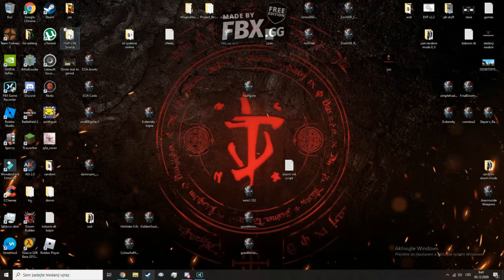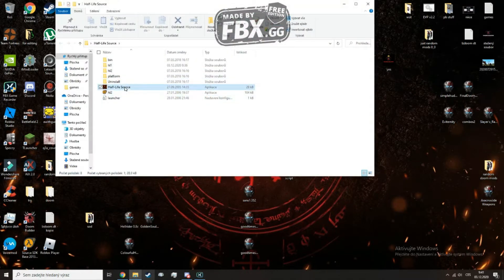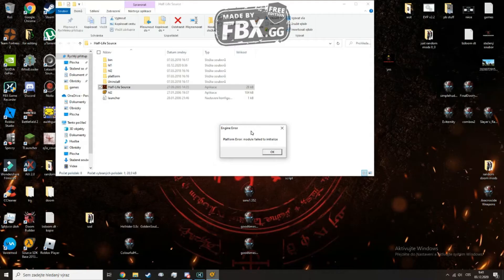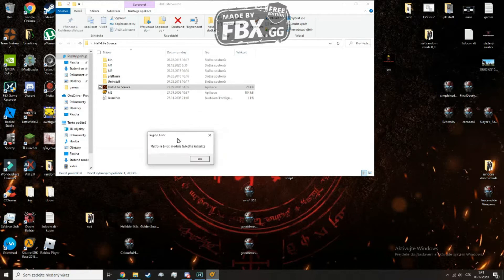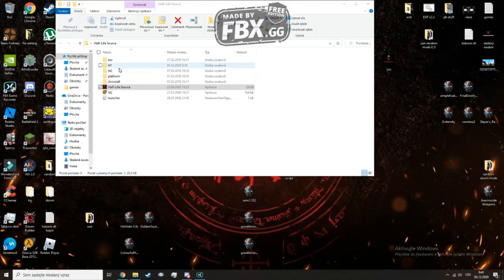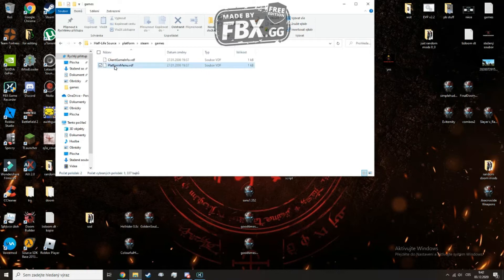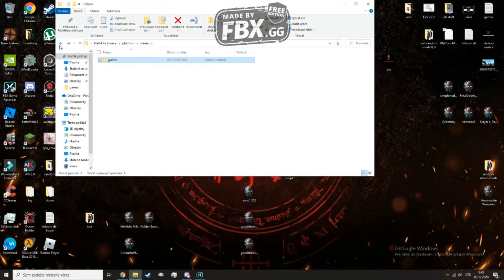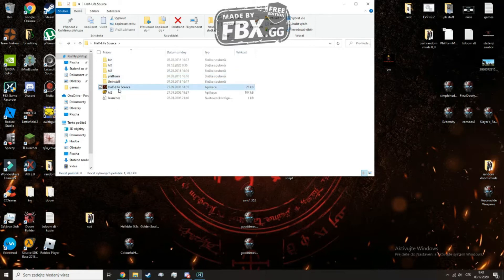How to fix: platform error - module failed to initialize (hl source, css)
This is a tutorial on how to fix this annyoing error that pops up every time you want to play your favorite source game. And i'm here to fix it